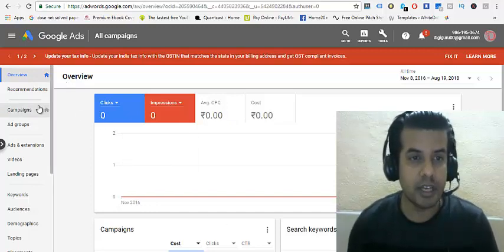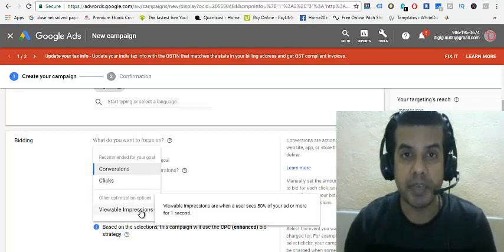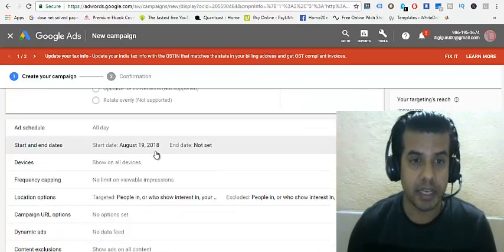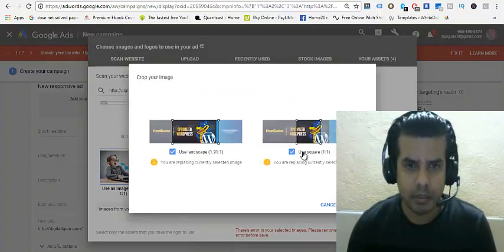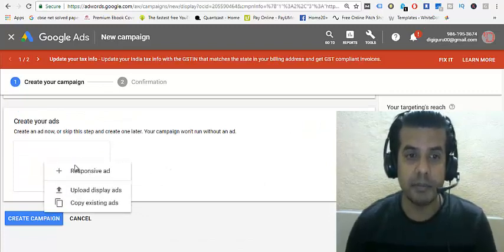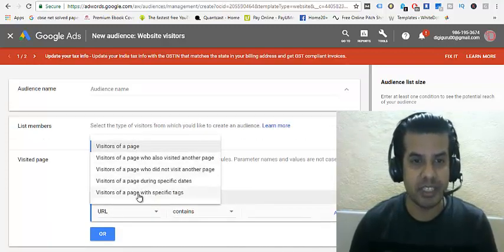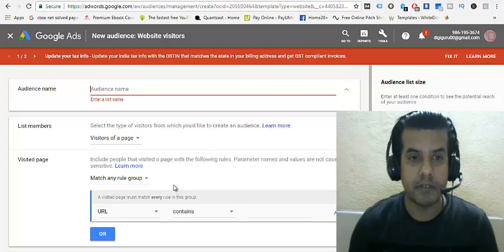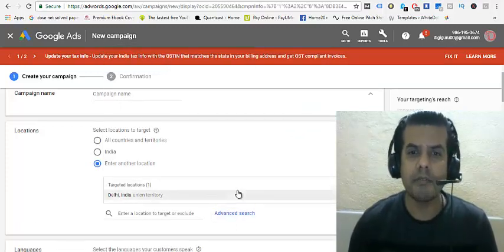How to make Google Display Network Ads ...A complete Tutorial 2018-2019 in new interface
We cover how to set-up Google AdWords display advertising campaigns on the Google Display Network (GDN). Discover how Google Display Ads can work for you with the different targeting available through Google AdWords. You might need some help with Google Display targeting so we have some more tutorials and how-to videos to help you out. The Google Display Network can be complicated and setting up Display Ads through Google AdWords can be too, but Surfside PPC makes it easy for you.

Frequent Question:

Why did you not use Affinity Audiences? I have found that affinity audiences are far too broad for my liking on the Google Display Network. I prefer to use my own Remarketing audiences, Similar audiences, or In-Market Audiences.